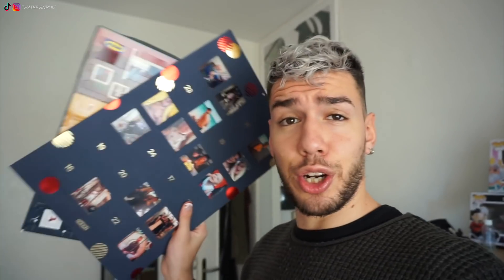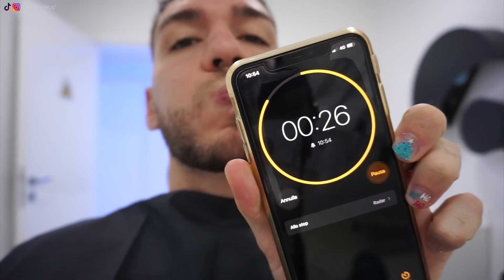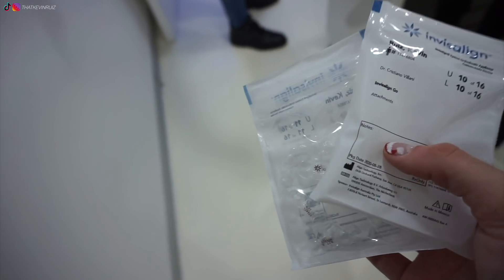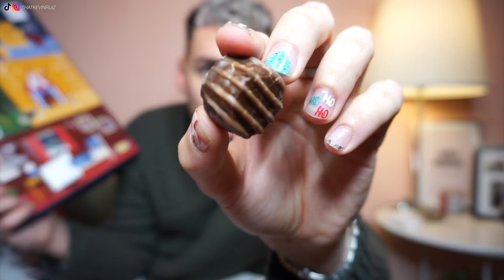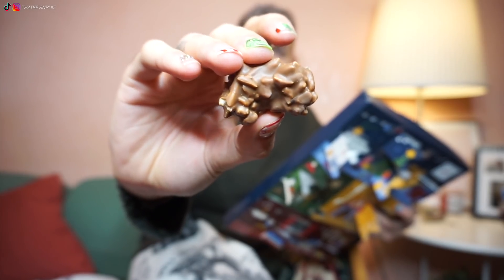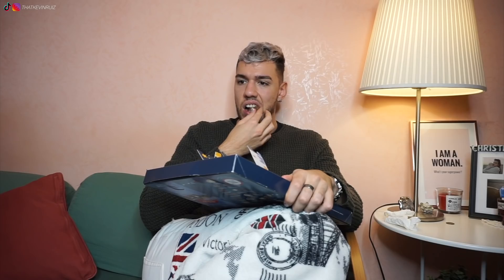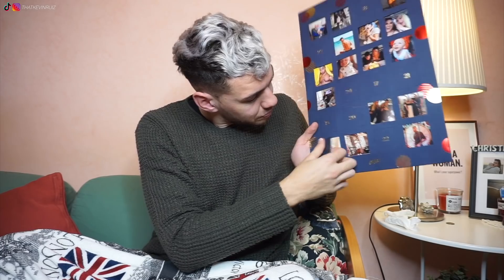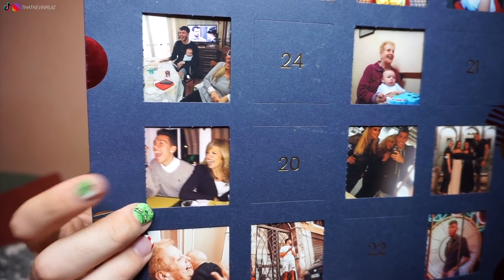NON HO MAI SUPERATO LA SUA PERDITA...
Non so se ci sia video più "vero" di questo. Era davvero un vlogmas come un altro, fino a che non ho visto quelle dannate foto. Avrei voluto ridere e scherzare come in ogni altro video ma le cose succedono e, prima o poi, bisogna affrontarle.

Detto questo, per chiunque fosse interessato al mio dentista lo trovate qui⤵️
Roma📍Via Elvia Recina, 29